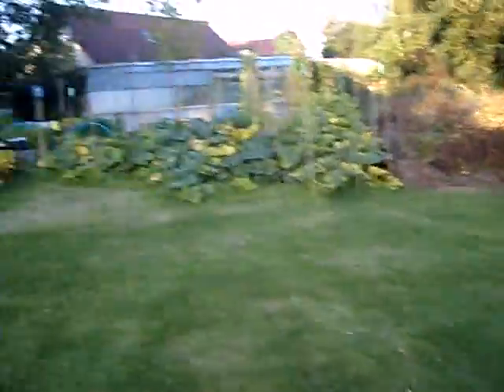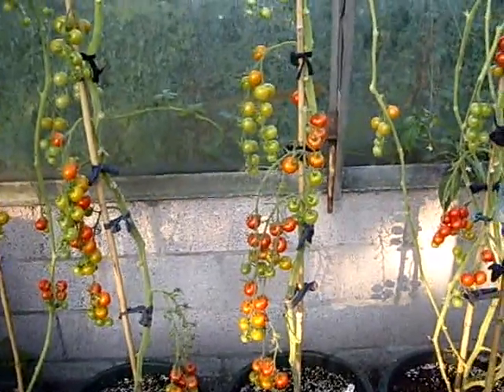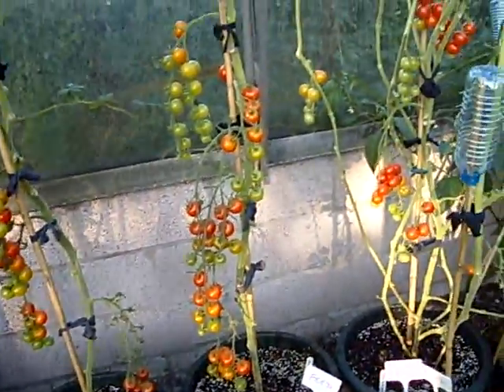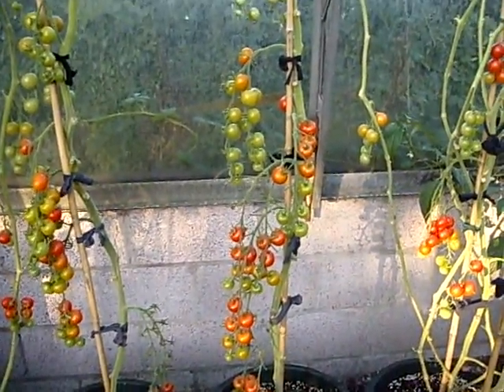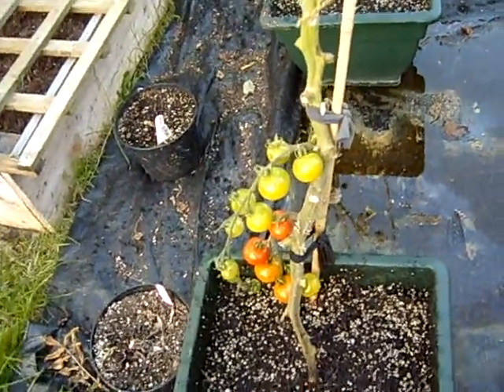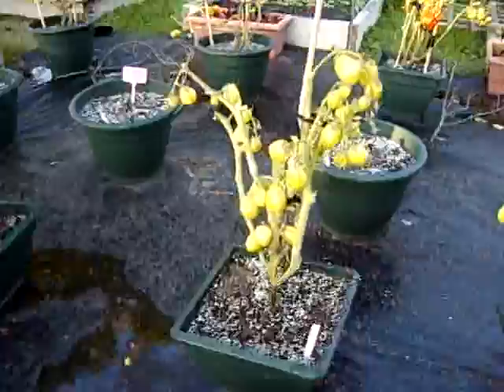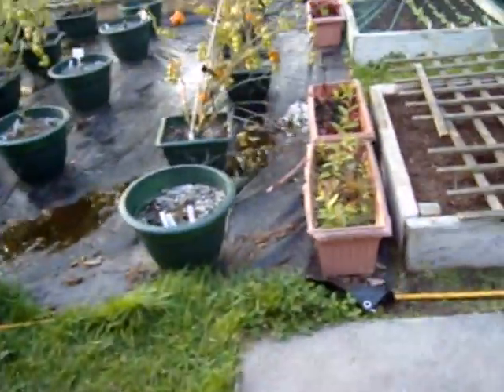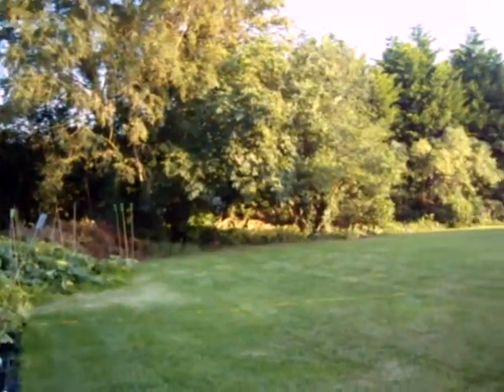My Veg Garden 2010 - 19 Tomato Trial Conclusion Revisited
I removed all the leaves and flowers from the tomatoes and had to reassess my earlier conclusion.